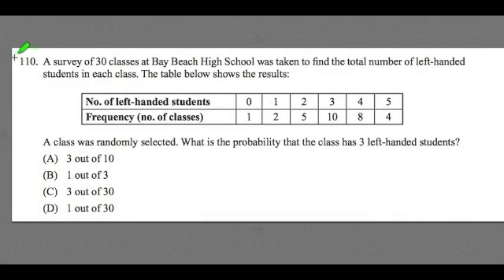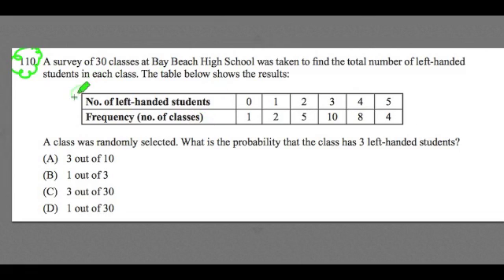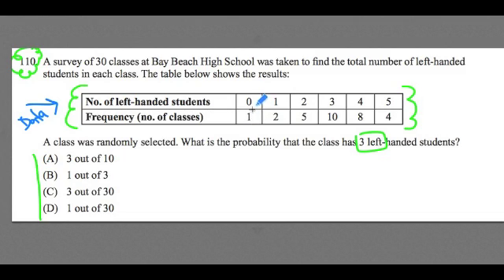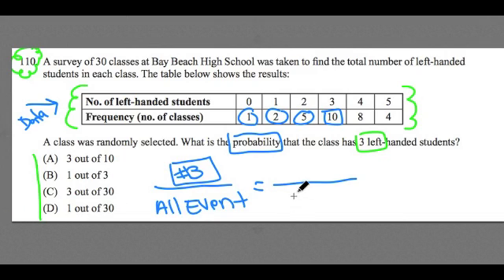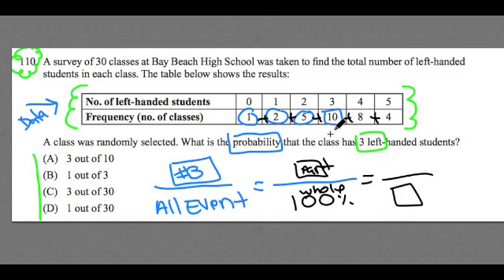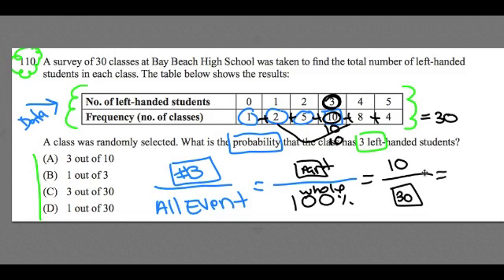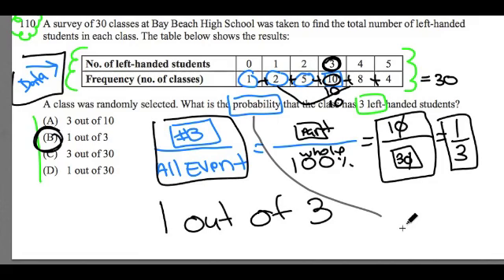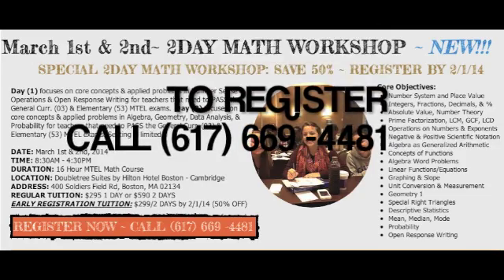FTCE MATH WORKSHOP Sept 27th & 28th 2014 ~ Probability ~ #110 GKT Math ~GOHmath.com